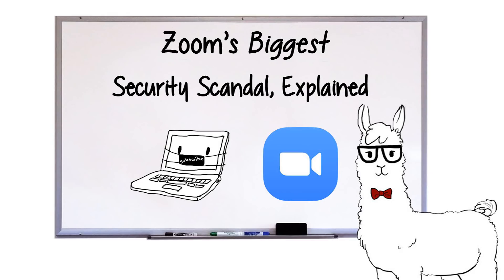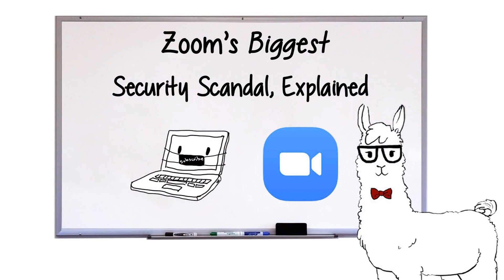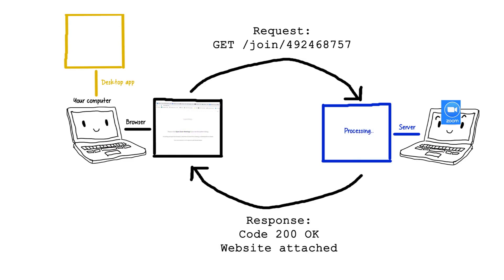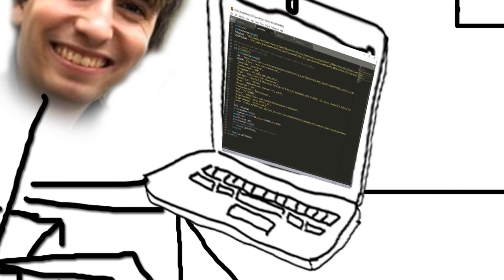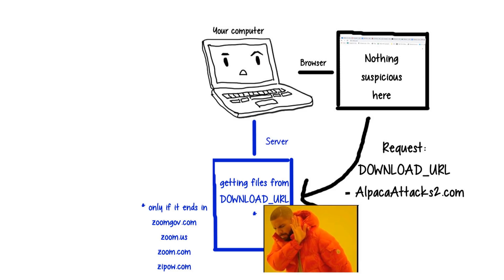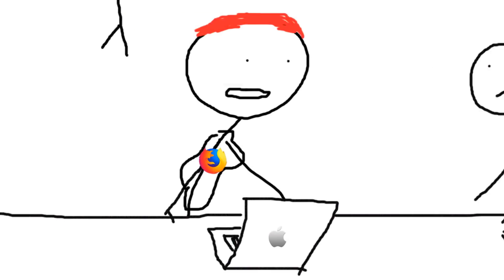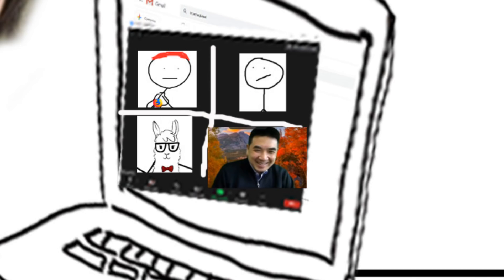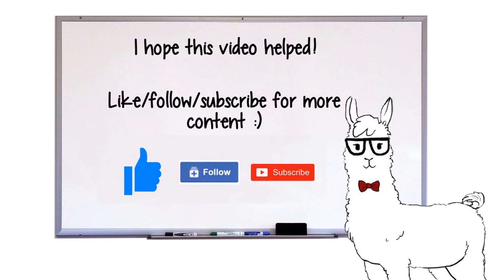~4 Million Computers Compromised: Zoom's Biggest Security Scandal Explained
If you've ever wondered Zoom is getting banned left and right -- or just want to hear a good story of drama, bug exploits, how one of the most used apps right now used to be a time bomb -- then oh boy do I have the video for you.

Here, I explain how Zoom put 4 million computers at risk, of not only privacy breaches, but of being completely taken over by random people. And just as importantly, the hilarious drama that ensued.

Main sources, if you want to read more on this:
[Warning -- unlike the video, these may be fairly technical]

Special thanks to Feross, my web security professor at Stanford, for introducing me to the story and being an amazing source of information on the topic :)